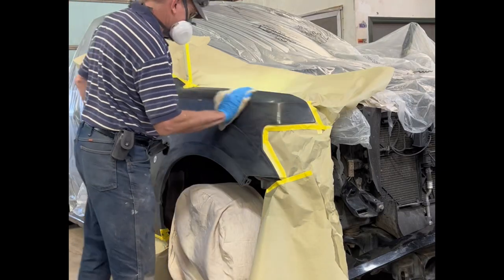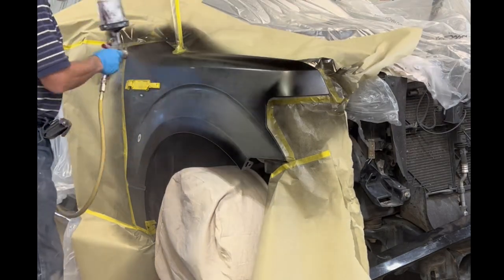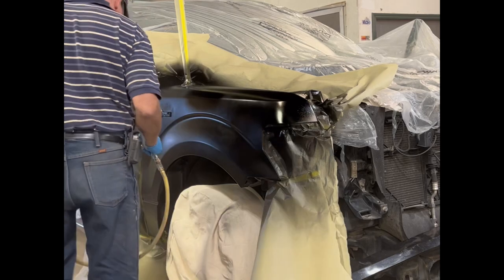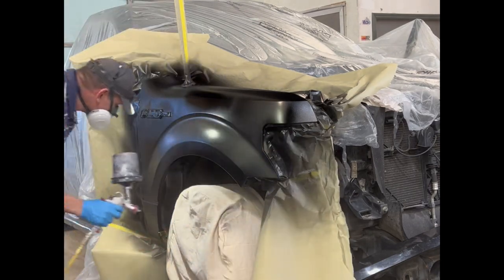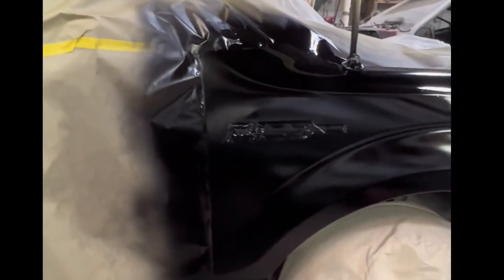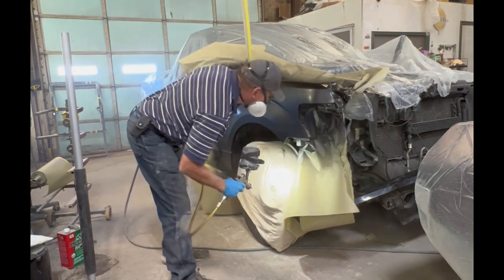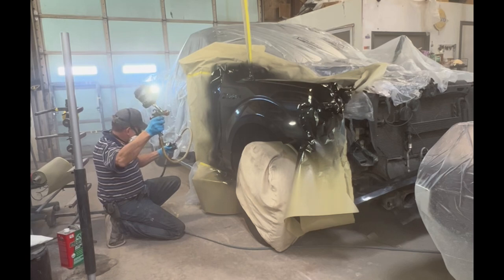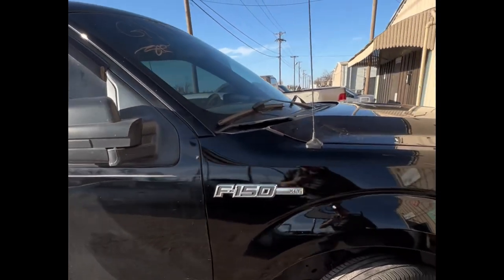Billy Sprays CHEAPTACULAR Paint Easy DIY Cheap Spot Repair Fender Painting Techniques Made Simple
This is the cheapest black basecoat we could find, also a very cheap speed clearcoat.

Using this link may lead to a commission at no additional cost to you HELPING THIS CHANNEL OUT

→Facebook:  Bondo Billy's Paint & Body